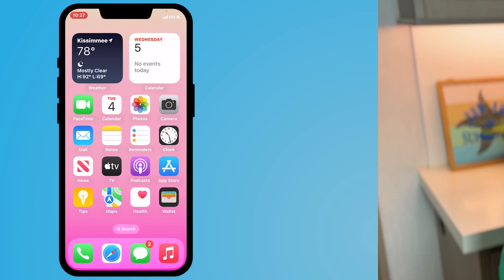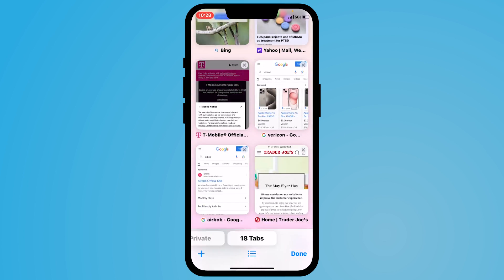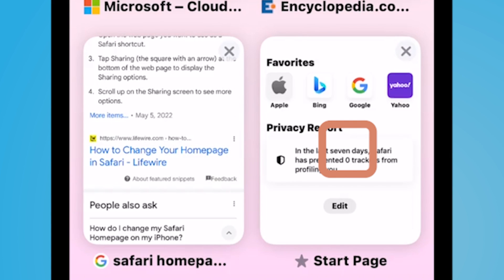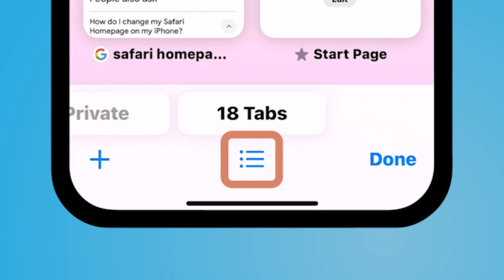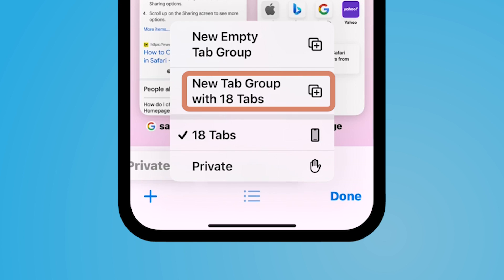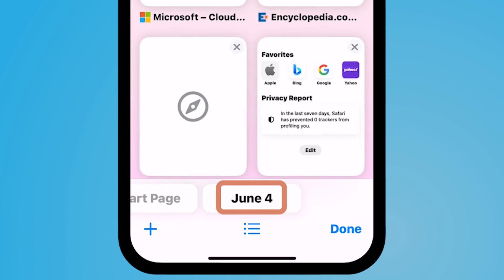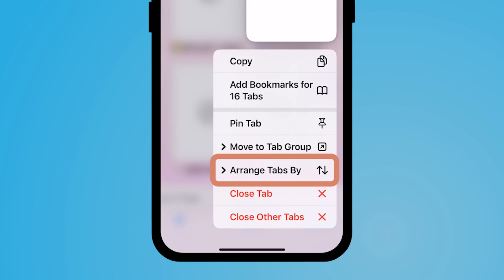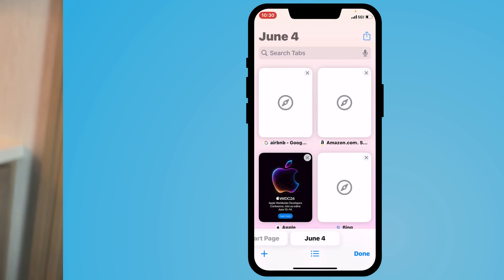How to Organize Tabs in Safari on Your iPhone or iPad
In this video I will show you two helpful ways to organize your tabs in the Safari App on your iPhone or iPad.  You will learn how to organize your tabs by creating Tab Groups as well as arranging tabs in alphabetical order or by website.  Both of these organization tips will greatly increase your productivity and efficiency when using the Safari app on your iPhone.